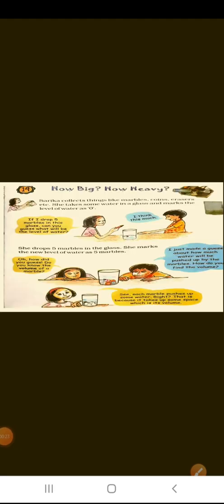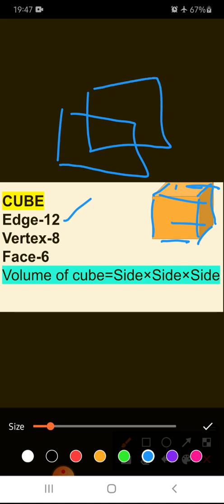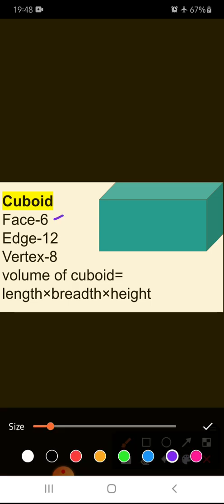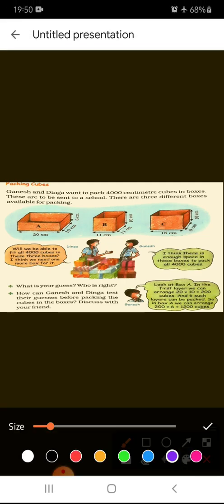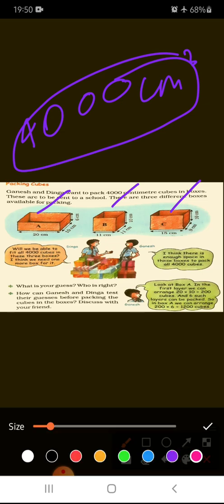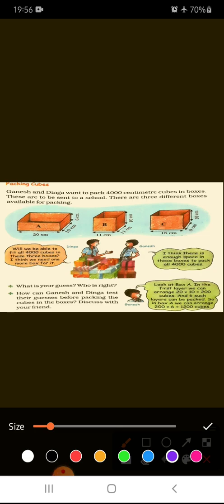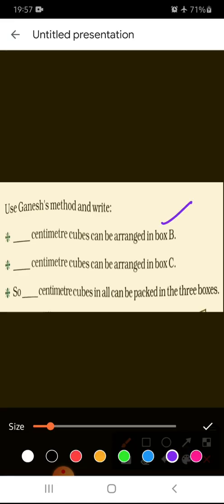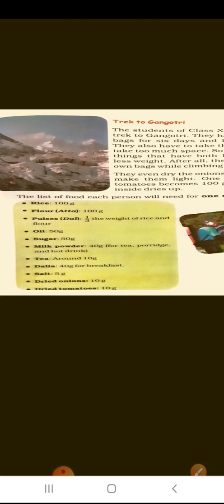Cl-5_Maths_Ch-14 how big? how heavy?_part-2_030221